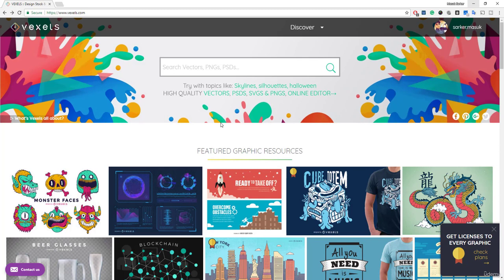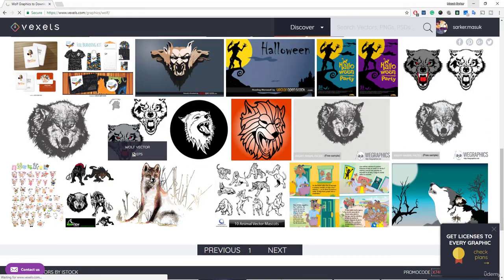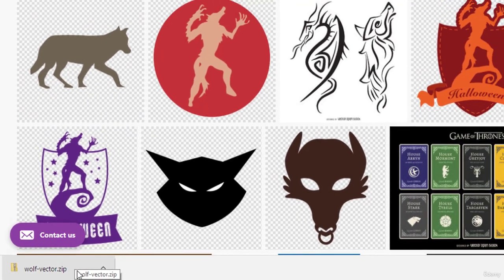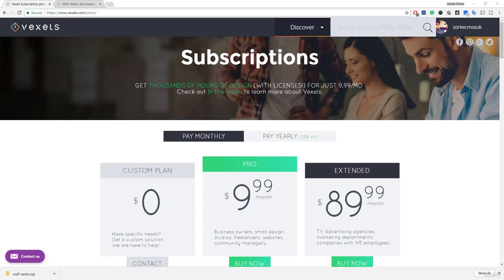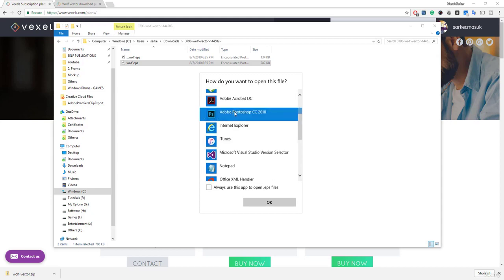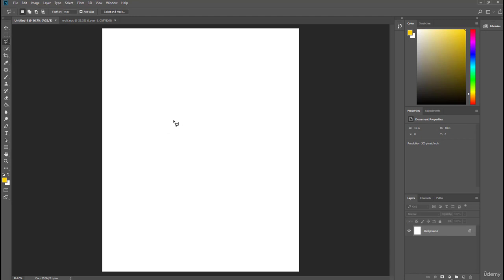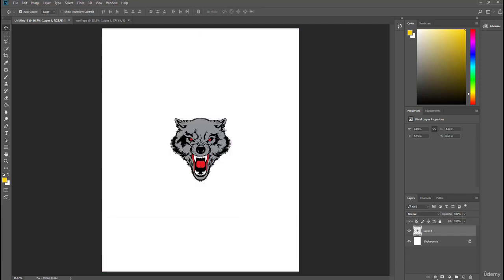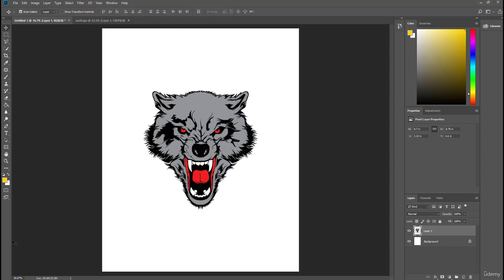22. T-shirt Design with Photoshop Design #2, Search and Add Wolf Graphic in Document. Section 8